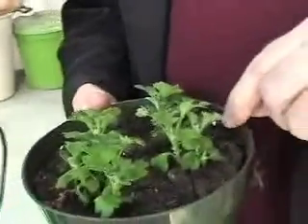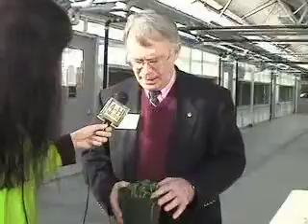Tour of the WSU Puyallup Research and Extension Center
John Newkirk, Director, takes Pamela Roberts, Jefferson County 4-H coordinator, on a tour of the WSU Puyallup Research and Extension Center.

4-H Network News
reporter: Pamela Roberts
camera: Jack Olmsted